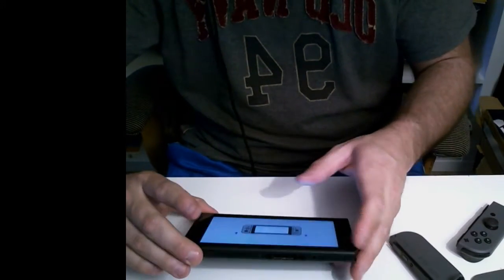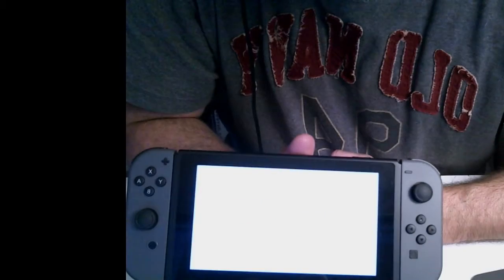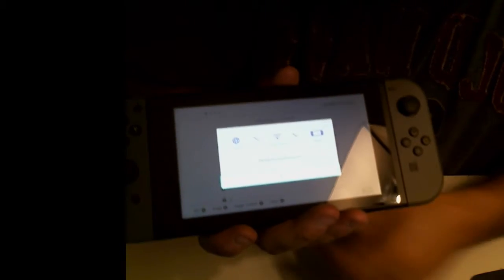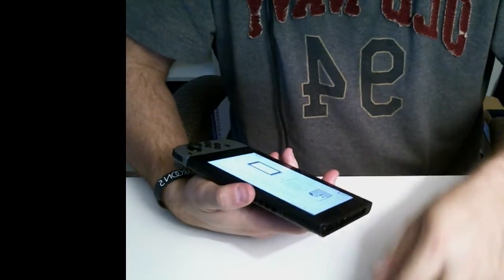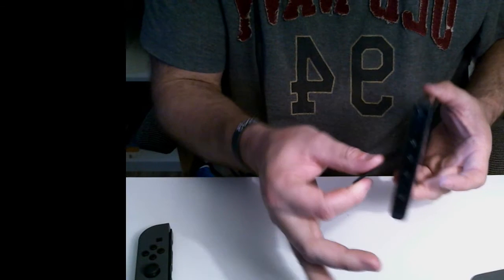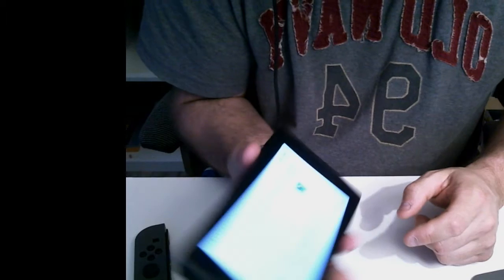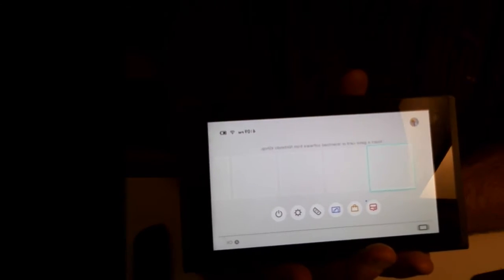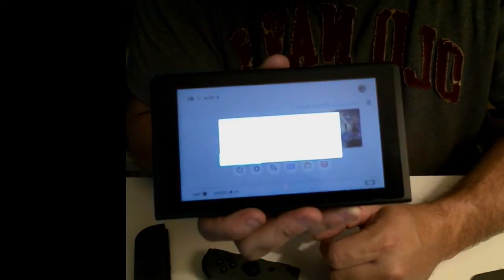Nintendo Switch Setup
We turn it on for the first time and go through the setup process.